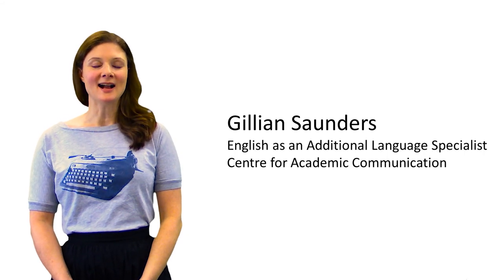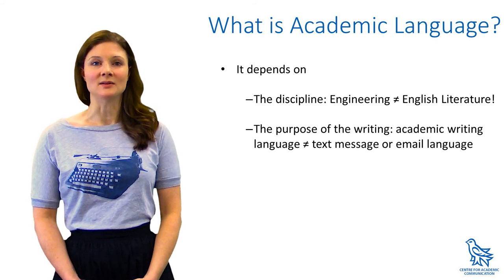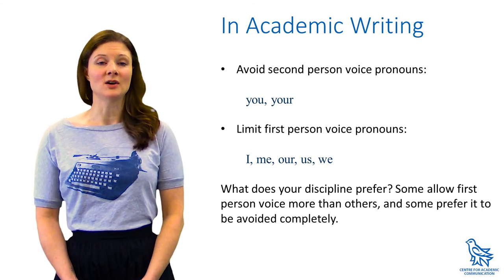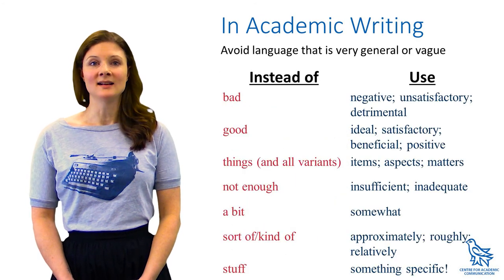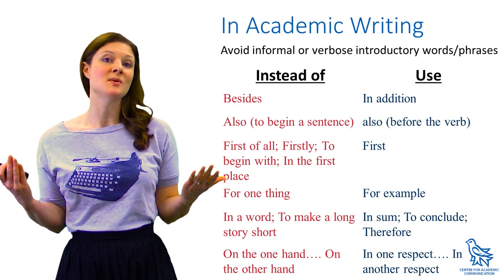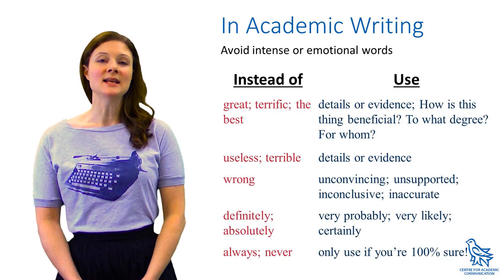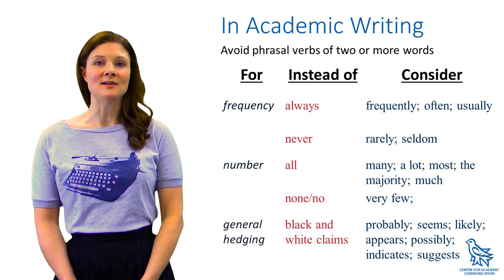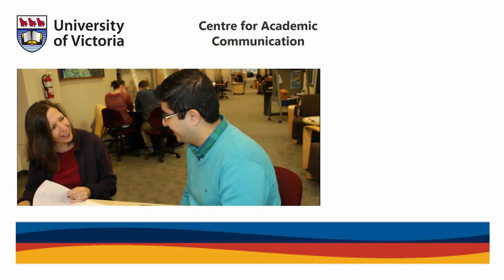Academic Language and Tone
Want to write more clear, concise, and ‘‘academic-sounding’’ essays? This video addresses how academic language differs from speech and other kinds of writing, and what types of informal language to avoid. We will also look at strategies for recognizing and replacing informal language in your work, and how to use ‘hedging’ language for better accuracy and credibility.

Photo by Gillian Saunders, 2012